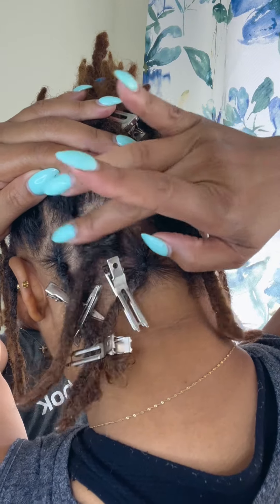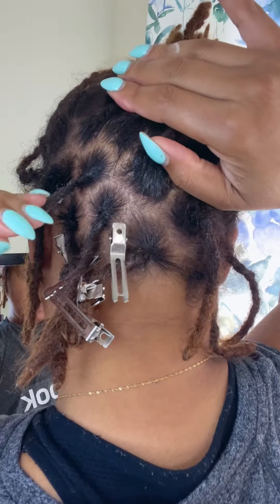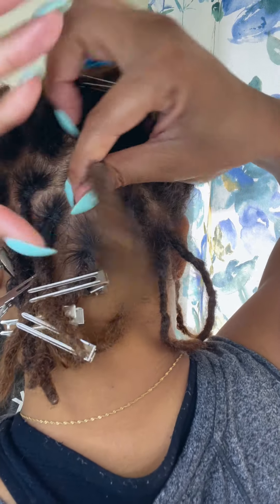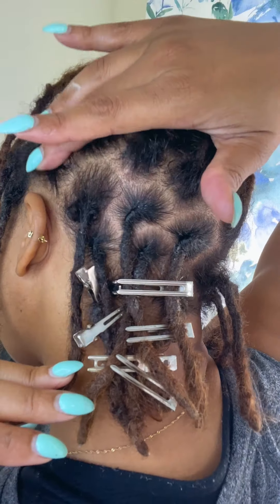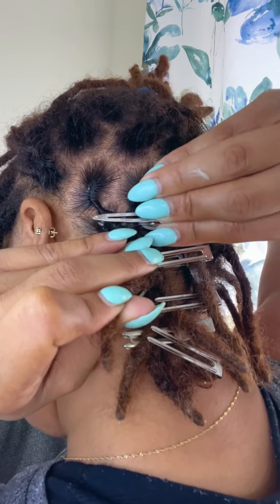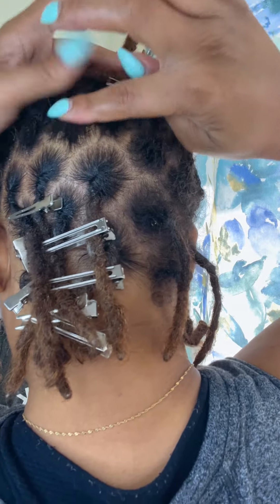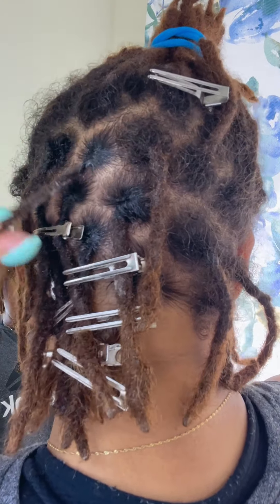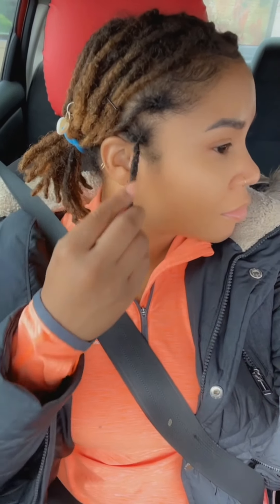11 Month Locs Update (Length, Length!)